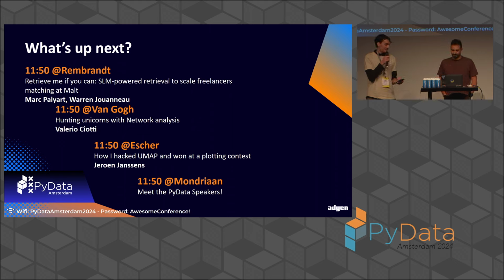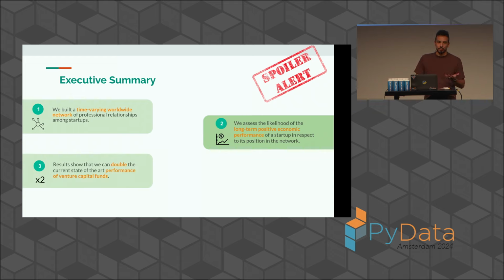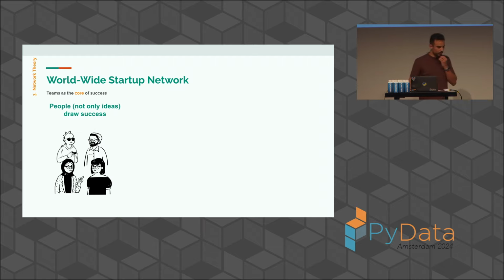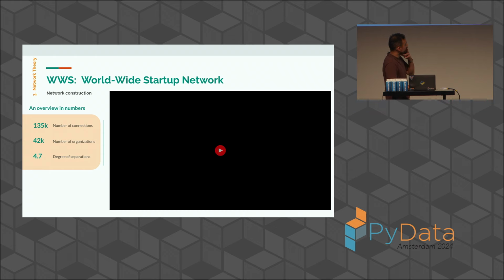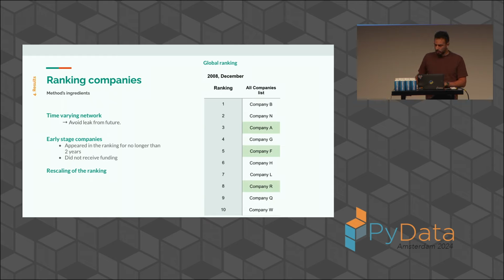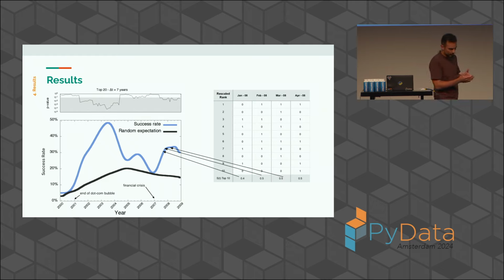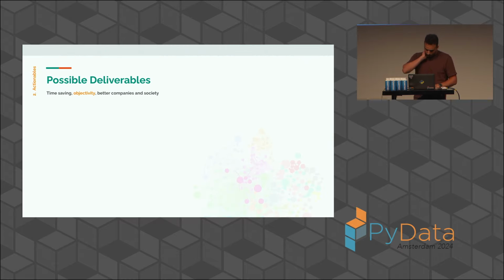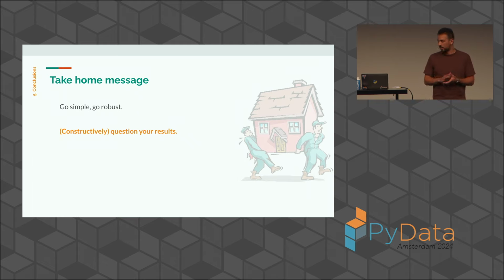Valerio Ciotti - Hunting unicorns with Network analysis | PyData Amsterdam 2024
We construct and analyze a time-varying worldwide network of professional relationships among startups to predict long-term economic performance using network centrality measures.
The presentation will provide an overview of the world wide startup network construction from CrunchBase data using Networkx. We will be modeling employee flow and knowledge transfer as links between startups. Using a network centrality we will be able to rank early stage startups (pre-seeded) and evaluate how their ranked position is correlated with their success ahead of time. Finally we will touch on implications for entrepreneurs, investors, and policymakers

00:00 Welcome!
00:10 Help us add time stamps or captions to this video! See the description for details.